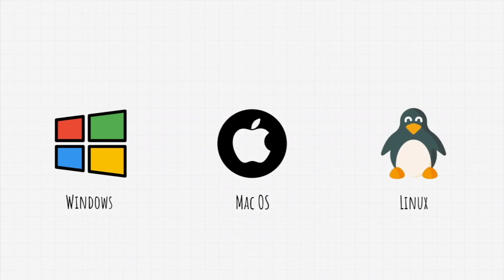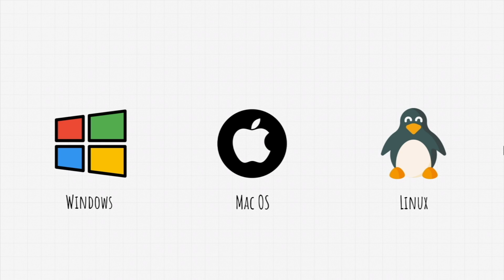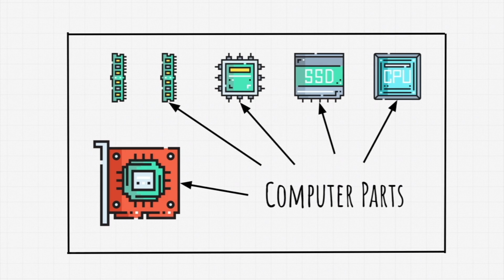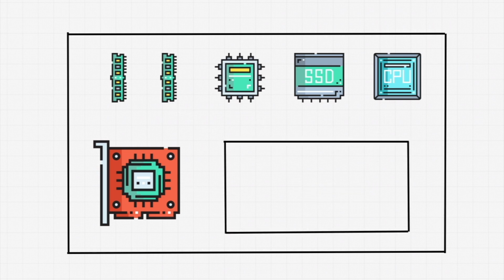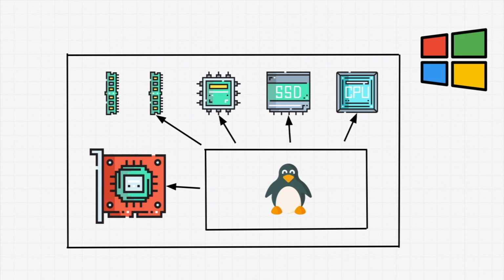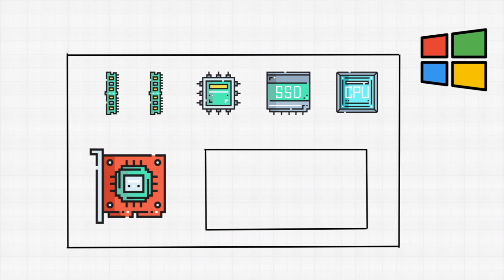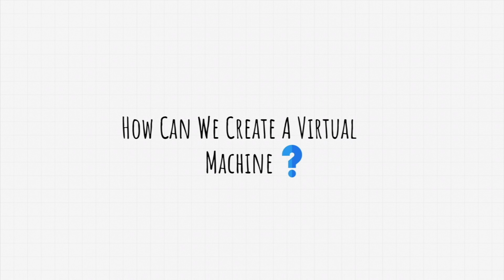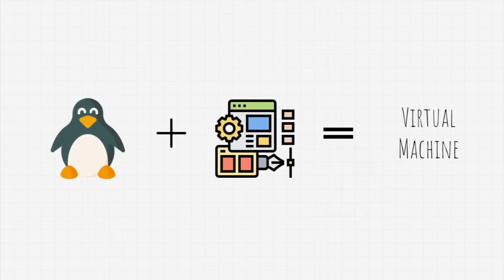What is a Virtual Machine?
Come join 1,000s of Developers and other tech professionals learning the most in-demand tech skills at Zero To Mastery

Hey there 👋!

Was this Ethical Hacking lesson from Aleksa helpful? Want more like it?

💥 Who is this Ethical Hacking course for?

◾ Anybody interested in learning Ethical Hacking and Penetration Testing from scratch
◾ Anybody interested in learning python and Ethical Hacking
◾ Anybody that wants to get hired as an Ethical Hacker or Penetration Tester
◾ Anybody looking to go beyond a typical "beginner" tutorial that doesn't give you a chance to practice
◾ Anybody looking to learn how hackers hack computer systems
◾ Any developer looking to secure their computer systems from hackers